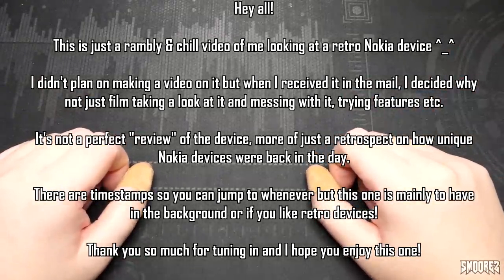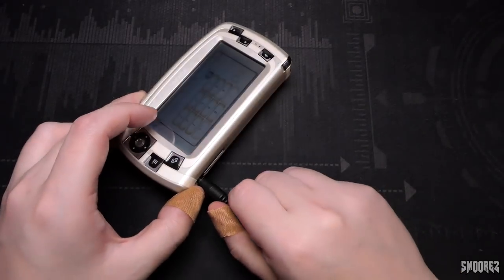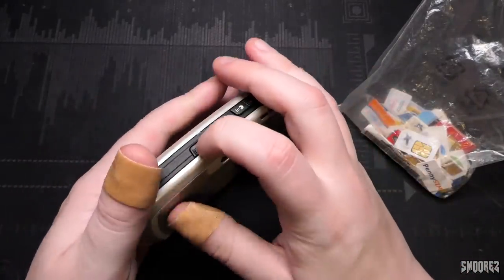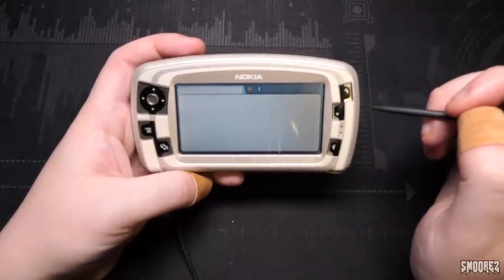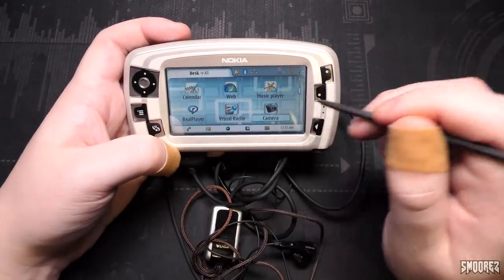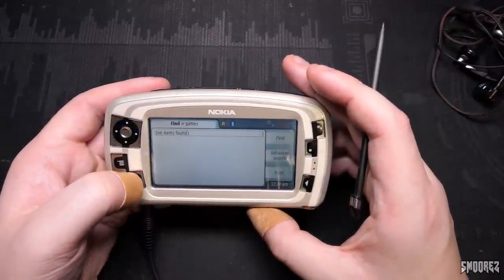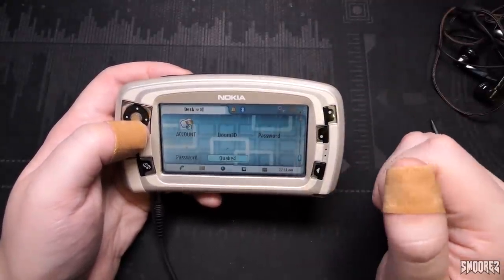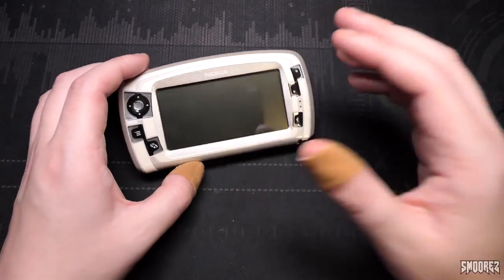|THE_PHONE_ARCHIVE| A lookback at Nokia's FIRST Touchscreen Phone - The Nokia 7710 (Rambly Video)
They are a bit all over the place as I didn't have any real plans for this video apart from just "looking at the phone". So I hope they make some sense!

Here we are, resurrecting another series that's been dead for a long while - |THE_PHONE_ARCHIVE| - a series in which I take a look at weird, strange and obscure phones for your entertainment! This series is for older clones that don't run Android and just some obscure phones out there, like the one we are taking a look at today - The Nokia 7710.

I bought this on eBay for $150 AUD. I originally thought it was the Nokia 7700 (which was not released) and was immediately interested in it. After a quick Google search, I found the 7710 was commercially released - but I had never tested one out for myself so I went ahead and purchased it and wasn't planning to make a video for it. However when it arrived I was really excited to just open it up and test it out and I thought I may as well film it and share my reaction and thoughts of this device to everyone.

So I hope you all enjoy this nostalgia trip of a Nokia device from 2004, grab yourself a drink and sit back and relax as we go over the first touchscreen Nokia phone!

TIMESTAMPS:
Introduction: 0:00
I have a lot of phones & Nokia 7710 info: 1:15
Unboxing: 2:19
Around the Nokia 7710: 4:33
Powering on the Nokia 7710 & Full Specs: 7:02
Trying a bunch of Sim Cards, history, rambling etc: 8:10
Actual proper power up & the UI: 12:22
Control Panel: 13:46
The Ringtones: 15:48
Wallpapers, The Browser, Keyboard & Handwriting: 23:34
Phone Dialer & Speaker Test: 25:19
FM Radio & Camera: 26:42
Camera Test: 27:48
Continuing On & Looking at other applications: 29:28
Files & trying to install games: 31:06
Random Buttons: 34:08
A somewhat conclusion that doesn't make sense: 35:05
No Teardown & Other info: 37:06
Pretty long outro: 38:52

SOCIAL:
Music/Video:
Outro: